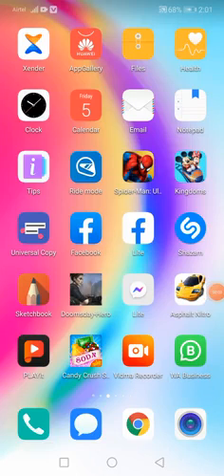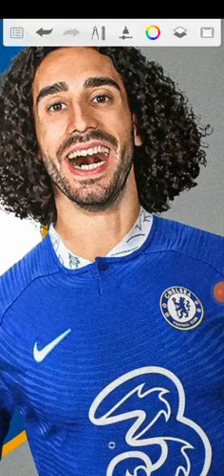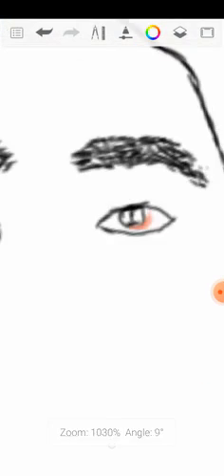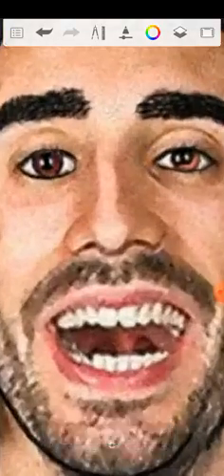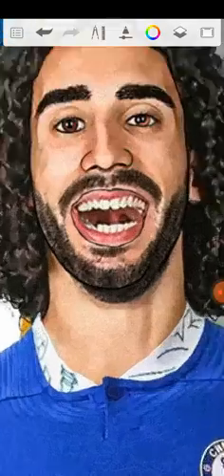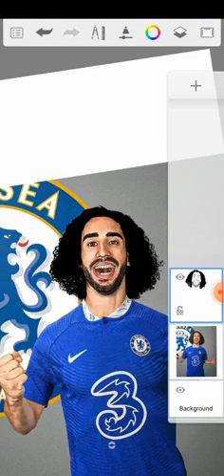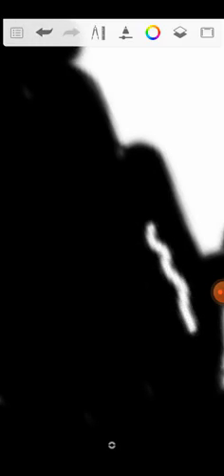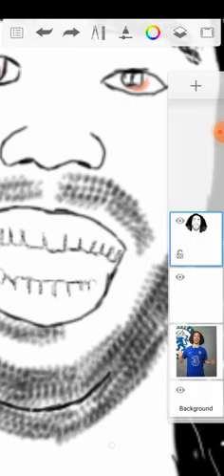How to draw cartoons picture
How to draw cartoons picture 100% tutorial Drawing marc cucurella with autodesk sketch book step-by-step tutorial tips and guides
Vector Art Portrait Editing